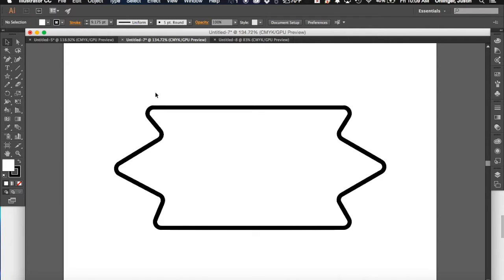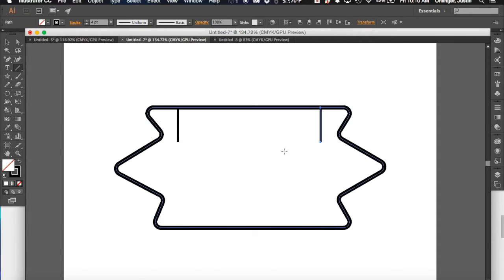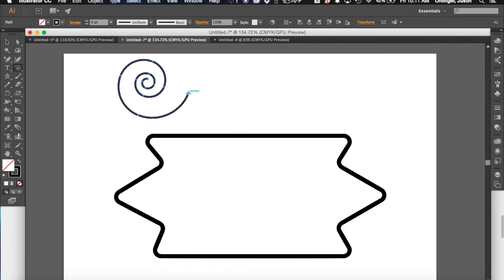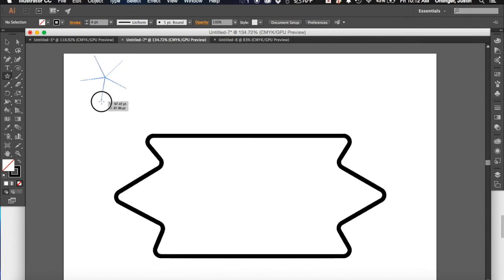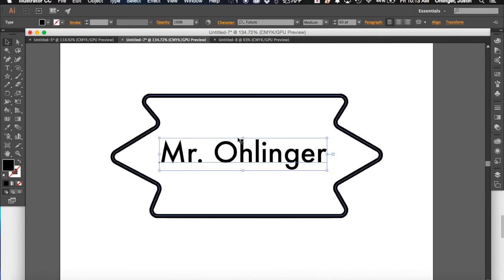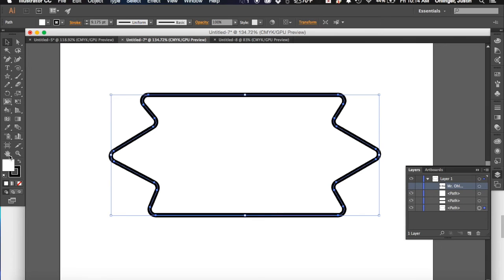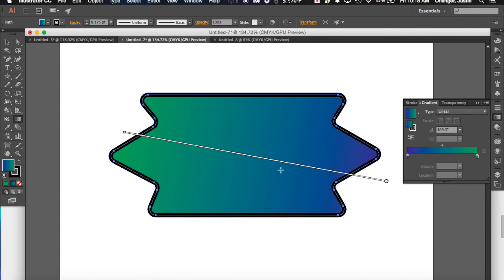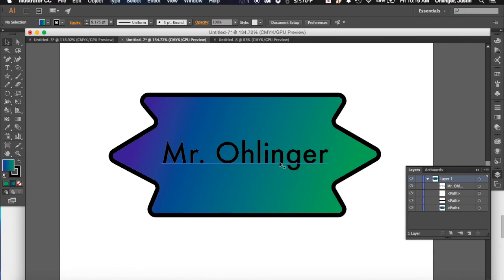Illustrator Tutorial #4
In this video, we will look at how to use text and color.